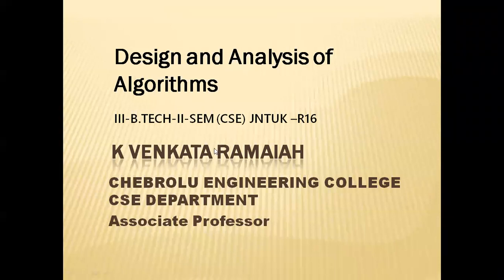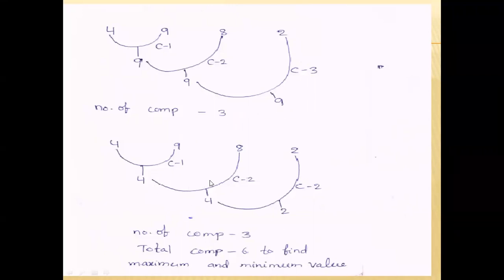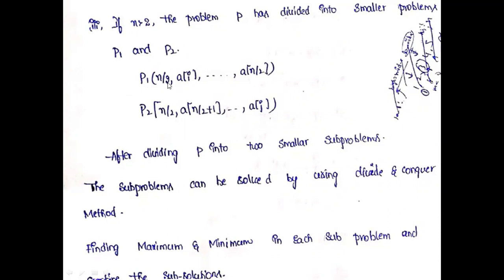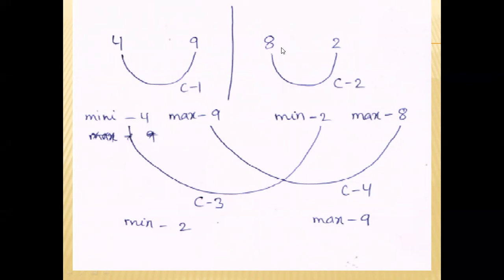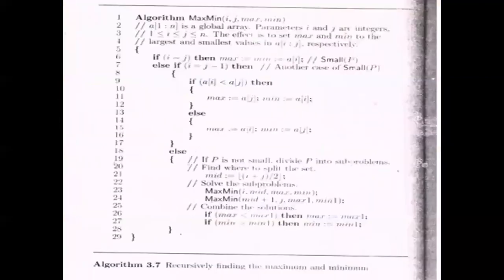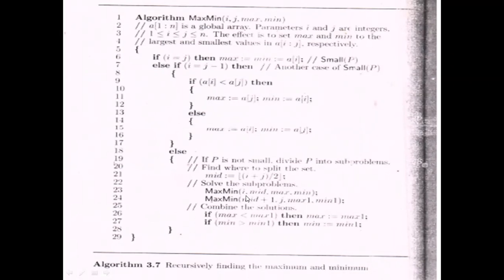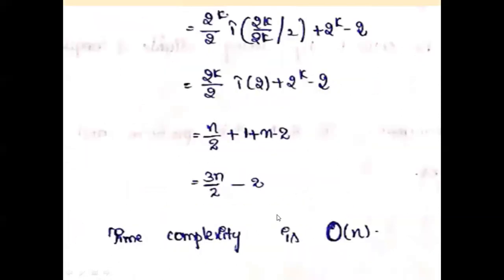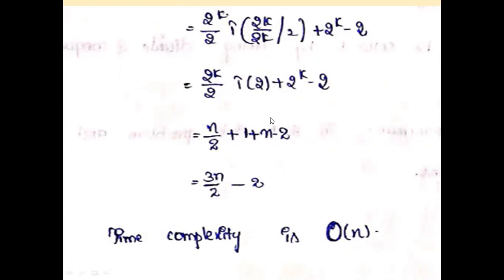JNTUK R16 III CSE SEM2 DAA 2 MAXMIN